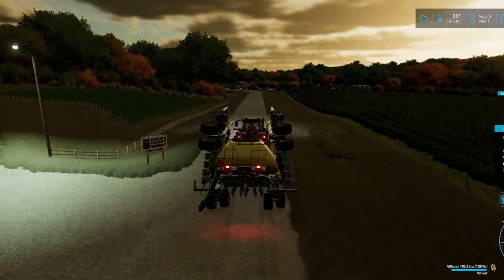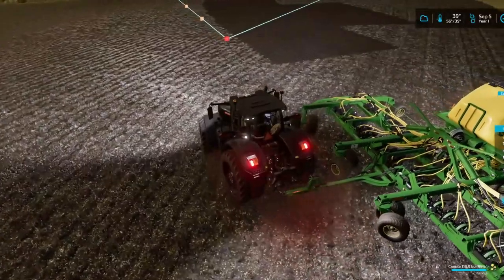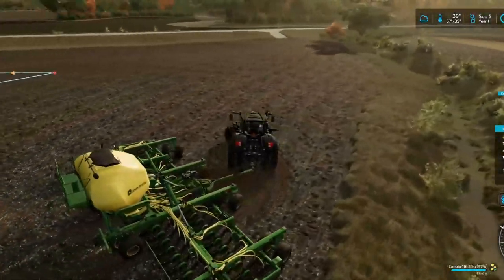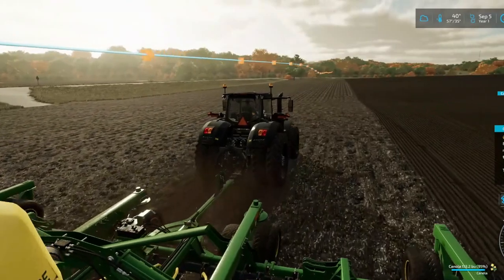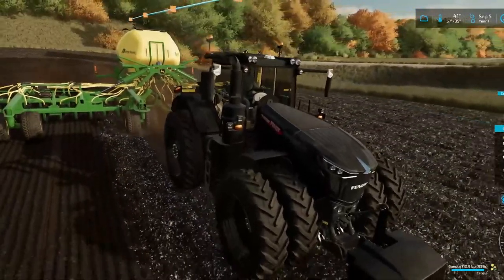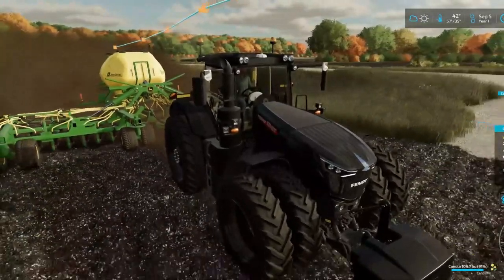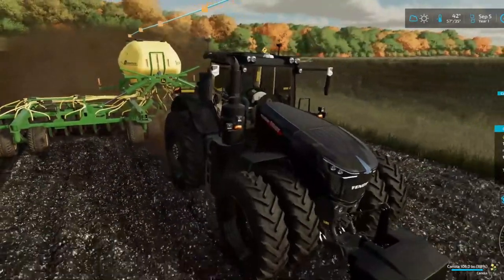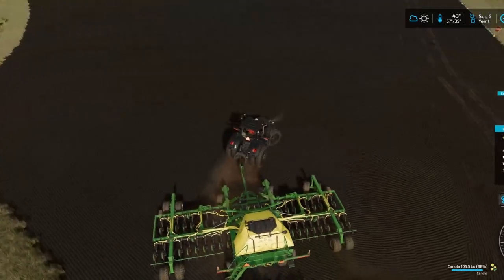FS22 - Planting With New Setup (Taheton County)